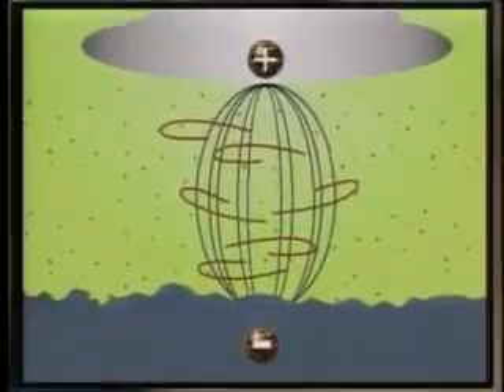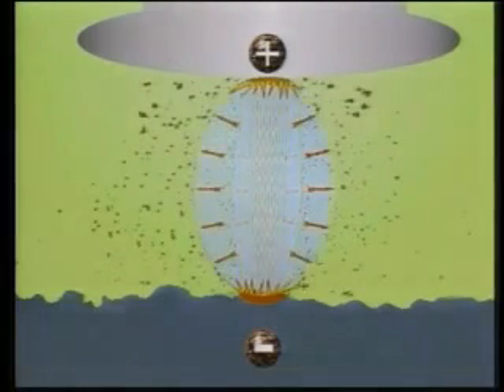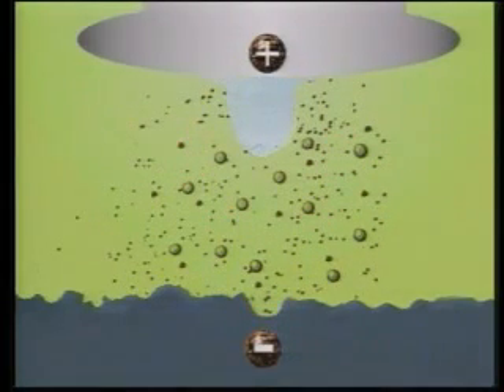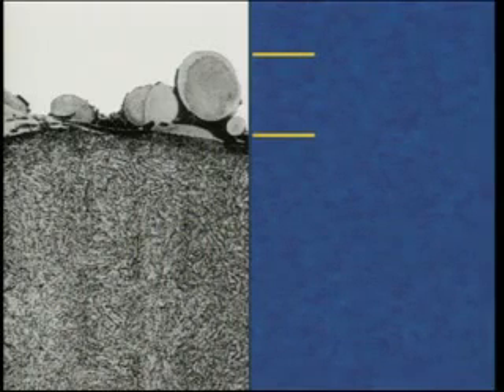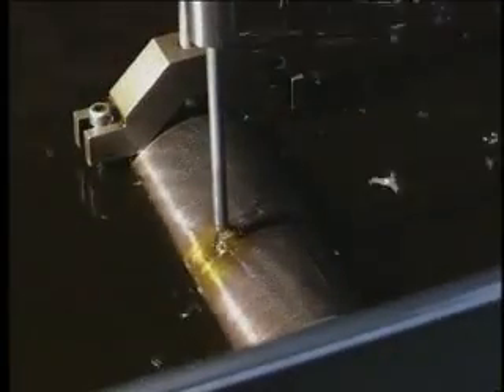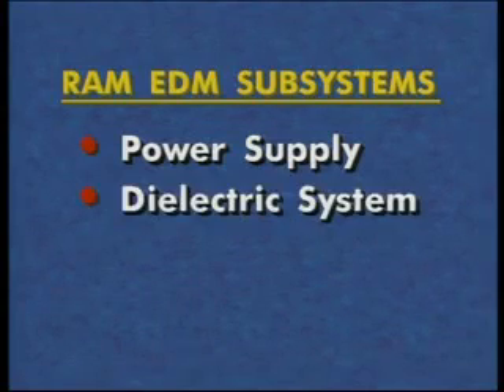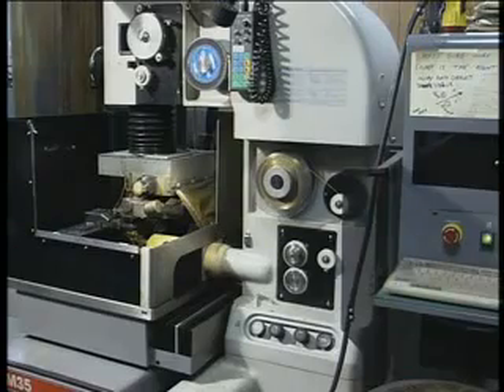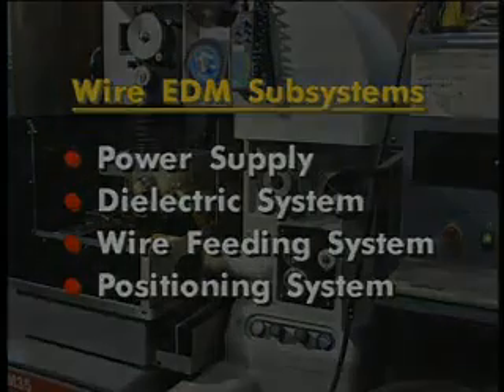6 Electrical discharge machining